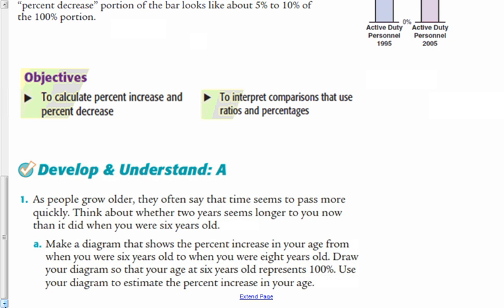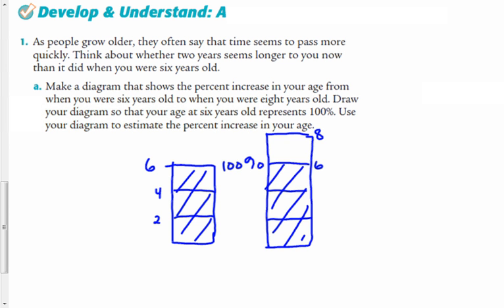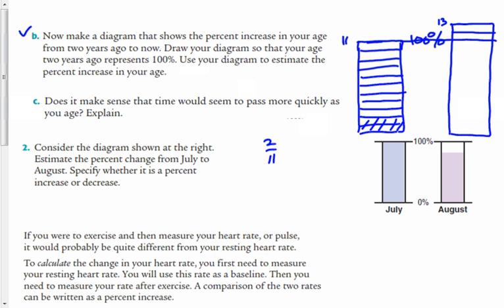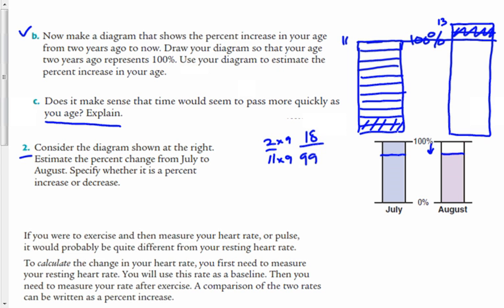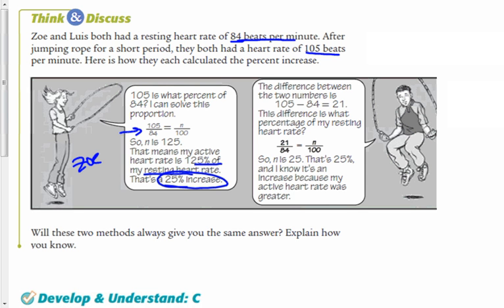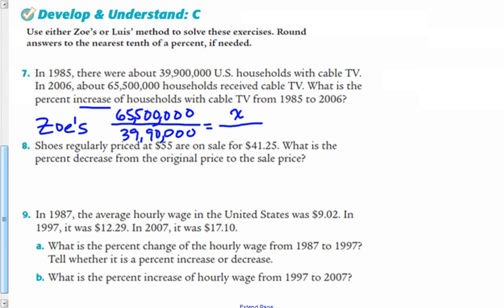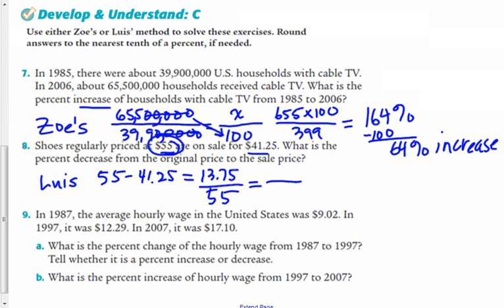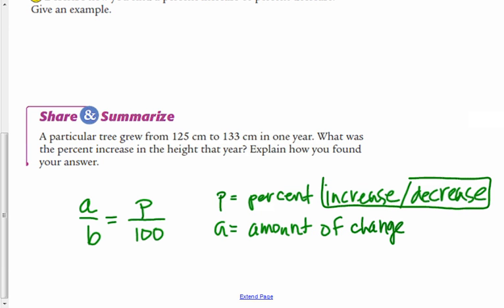Lesson 3 2 1